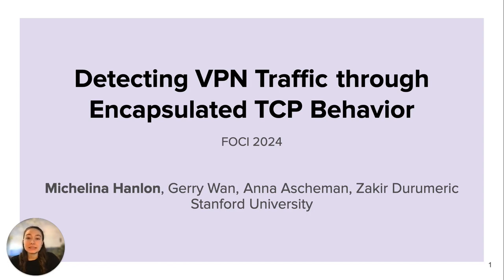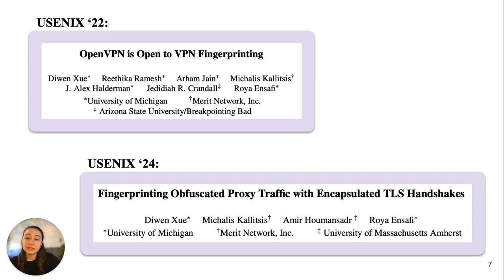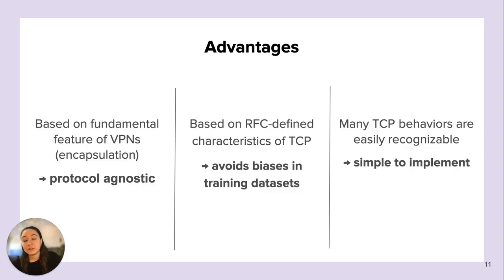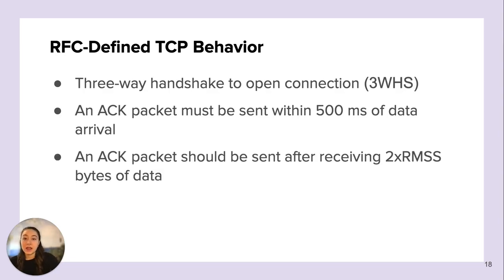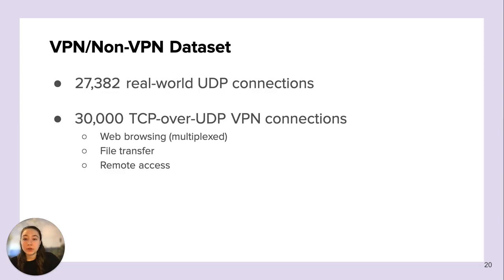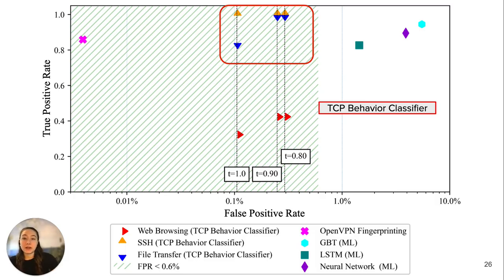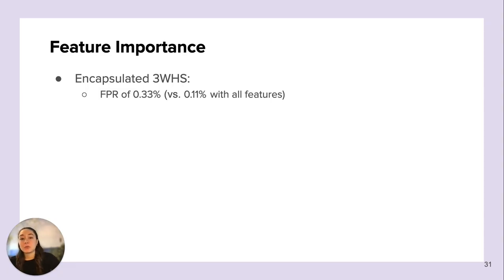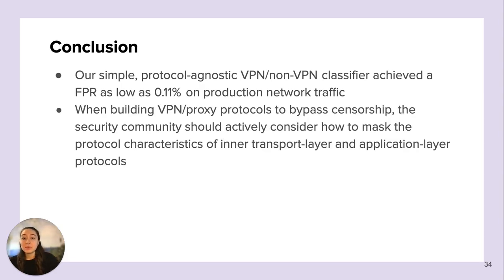Detecting VPN Traffic through Encapsulated TCP Behavior